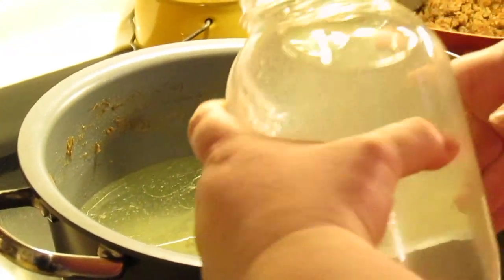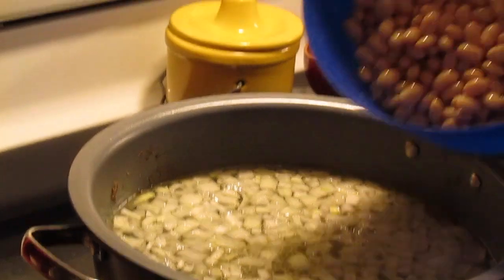White Chicken Chili